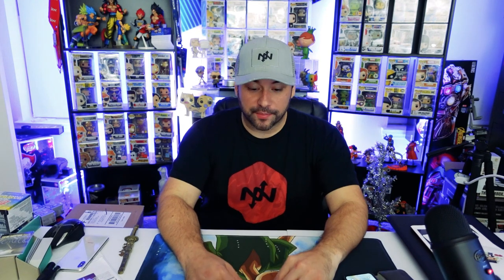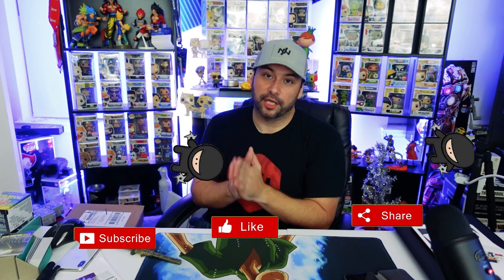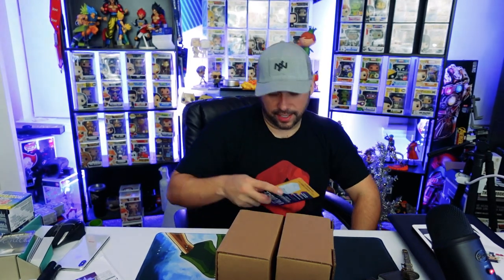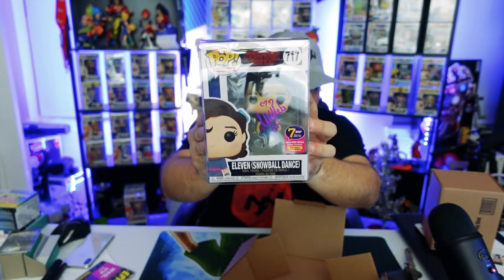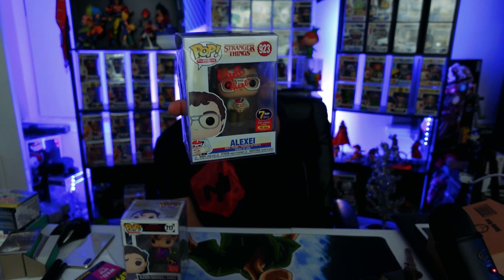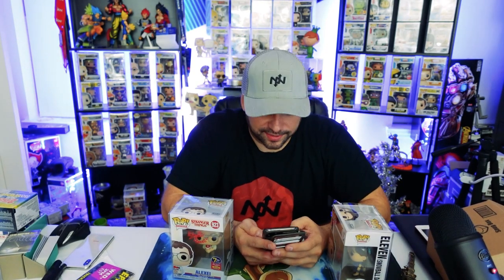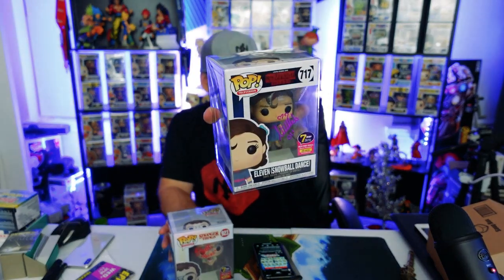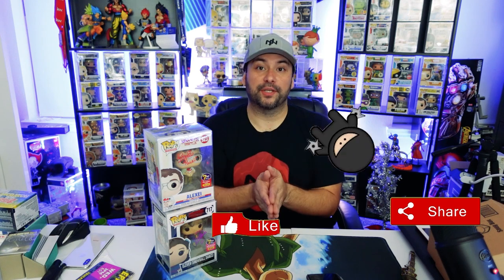7 Bucks A Pop Funko Mystery Box! We hit a Millie Bobby Brown Grail! Giveaway at the End!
We crack open this amazing Funko Mystery box from 7 Bucks a pop full of Autographed Funko pops! This Mystery Box has some of the harest to get autographs and most desired actors and actresses! This type of box is not around to often!! We hit a banger!! So excited!!

Also, watch until the end to see the giveaway for this video!!

Podcast Co-Host!

Dr. Applesauce

FUNKO KINGS:
SAVE 10% at Funko Kings with Code: WWG10

Tube Buddy:
-Tube Buddy helps content creators, brands, and networks save time and grow their channels. Thousands of creators are using Tube Buddy to grow, manage, & promote their channels. I don’t know how any channel can succeed without it!

Whatnot:
-Download and sign up on the Whatnot app with this link and SAVE $3 on your first purchase